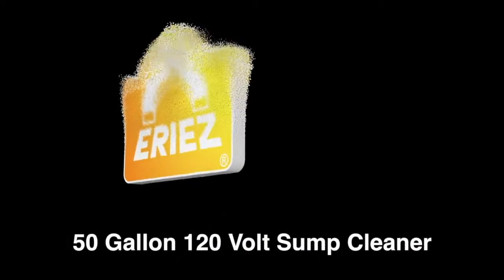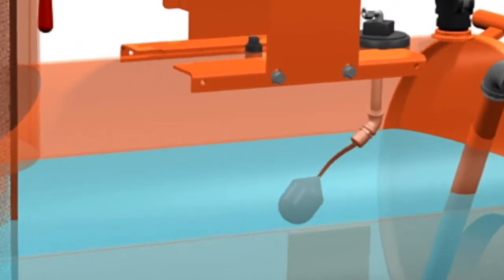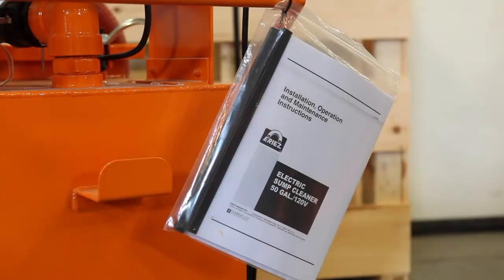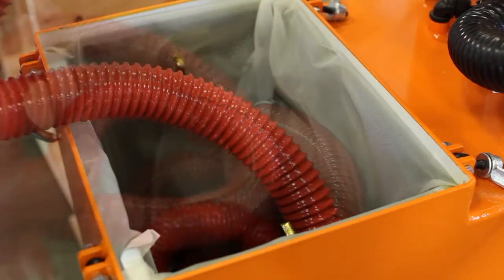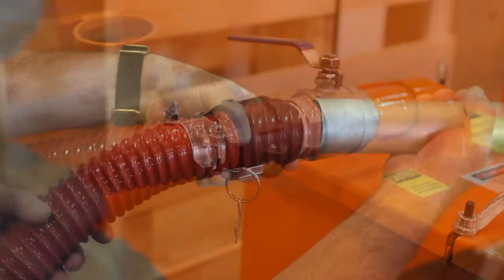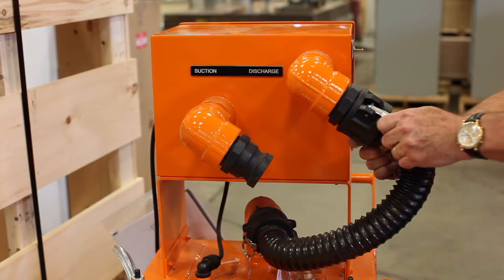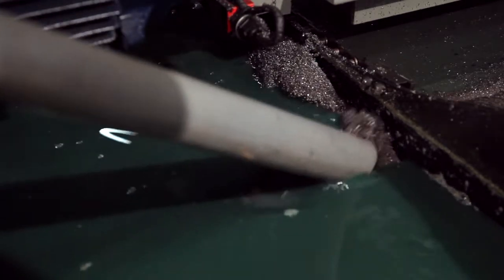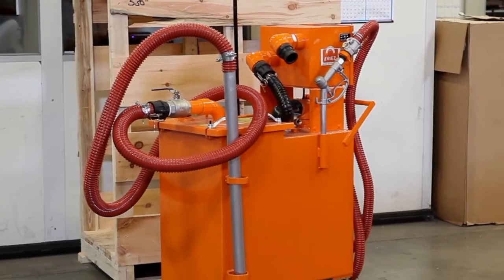Eriez 50 Gallon Sump Cleaners: Overview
Eriez Sump Cleaners rapidly remove fluid, sludge and chips from the sump, filter the sludge and chips from the fluid via the reusable integral filter liner, and return the filtered fluid to the sump. In just ten to fifteen minutes, a CNC machine tool sump with 50 gallons of coolant and 20 pounds of sludge can be completely cleaned and the filtered coolant returned to the sump.